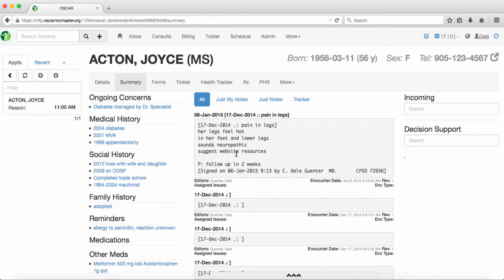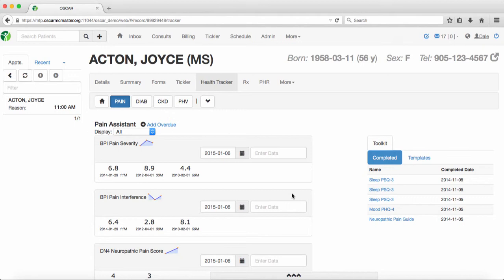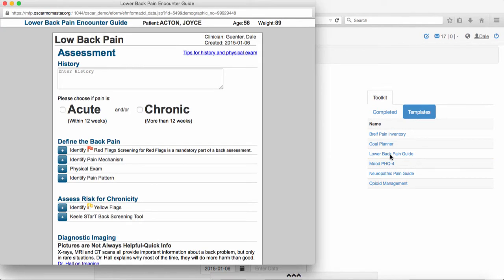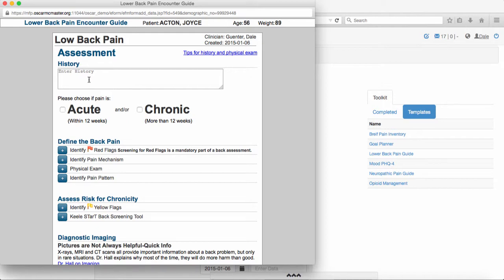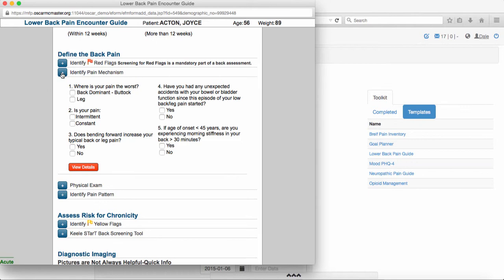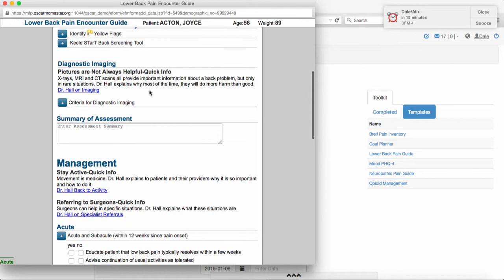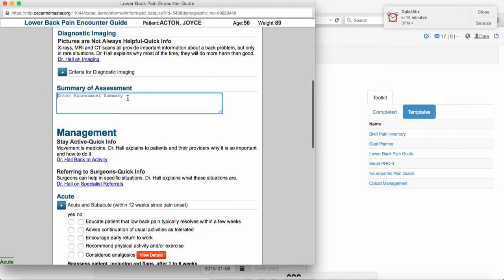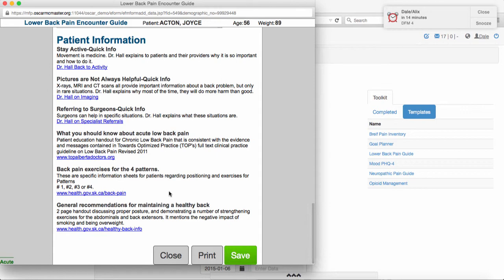Low Back Pain Encounter Guide